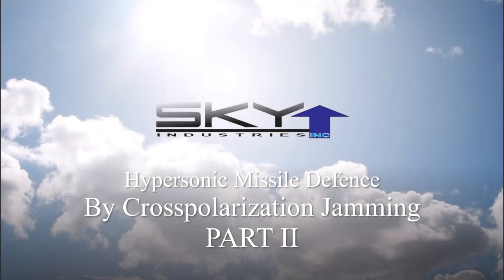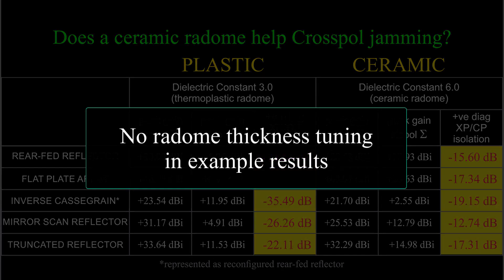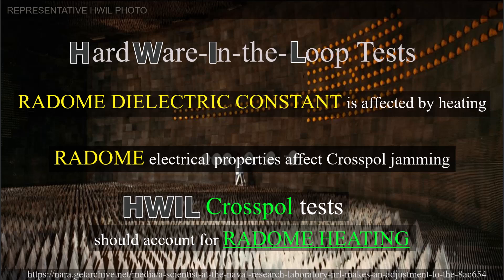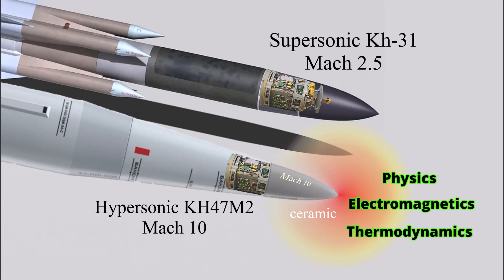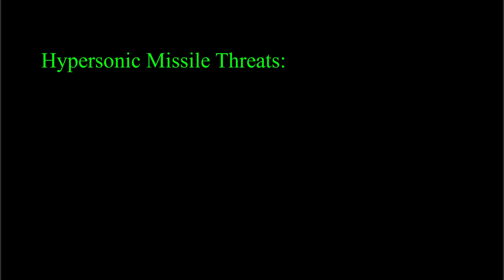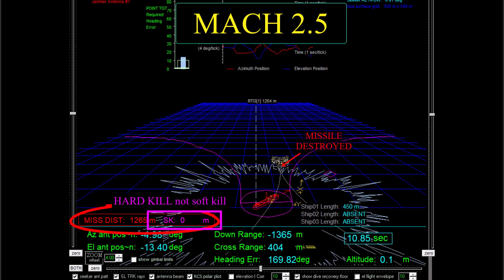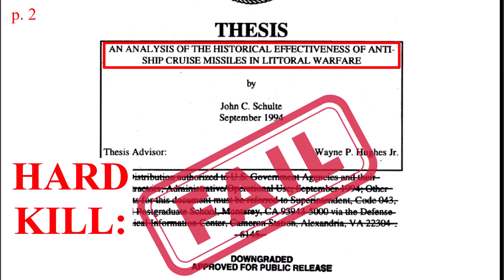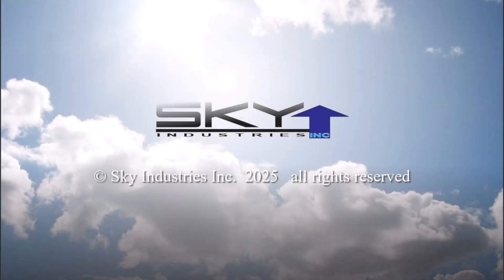Hypersonic Missile Defence By Crosspolarization Jamming PART II 25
Hypersonic missiles fitted with a RF seeker appear to be inherently vulnerable to Crosspolarization jamming as a consequence of design constraints imposed by the laws of physics, electromagnetics and thermodynamics.

This video explains at a high level the why and how, continued from video part I